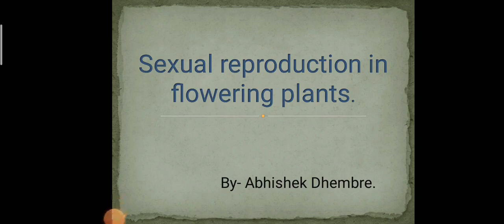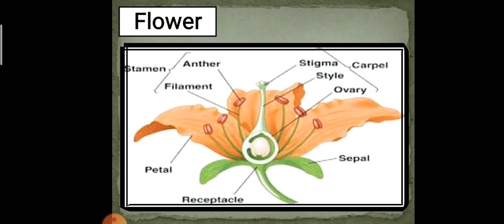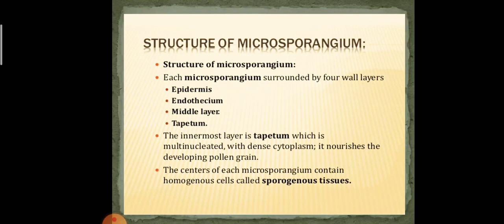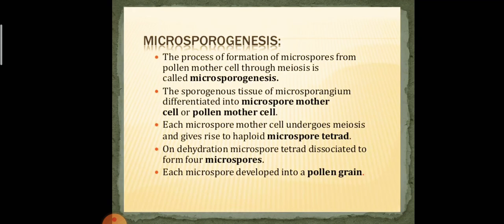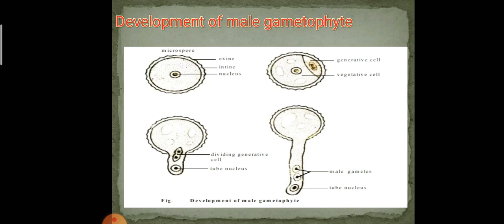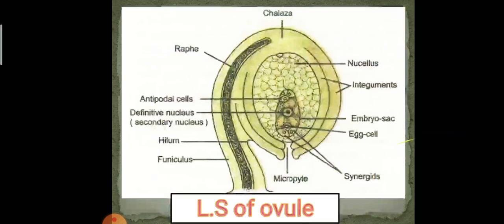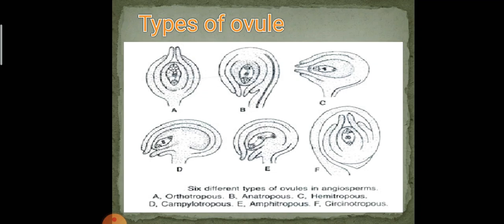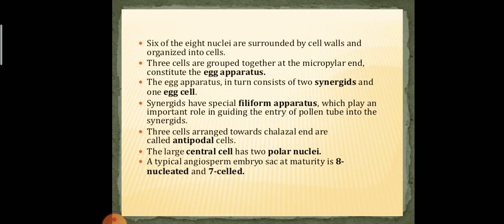Sexual reproduction in flowering plants